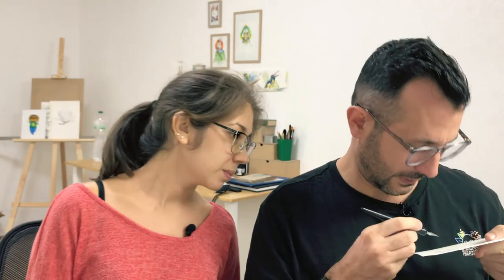Inktober 2020, day 07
Hey guys, it's day 07 and as usual, you can find the drawings on our Instagram

Practice Watercolor Painting from anywhere, at your own pace and regardless of your level (total beginners are welcome), our courses are packed with in-depth practical training and classes on all aspects of watercolor painting.

✅ Full library of watercolor course access ($1167 value)
✅ A complete beginner course with 30 lessons ($297 value)
✅ A private Facebook community for help and feedback
✅ Monthly live webinar & Q&A with Yana
✅ A monthly new course, 12 new courses per year
✅ Cancel anytime, no strings attached
✅ 30 days money-back guarantee, 100% risk-free

Here is our gears list

Sony Alpha a6000
iPhone 7
Apple MacBook Air
SAMSUNG T7 Touch Portable SSD 500GB
BOYA Condenser Microphone
Benro Travel Tripod
Softbox Lighting Kit Studio